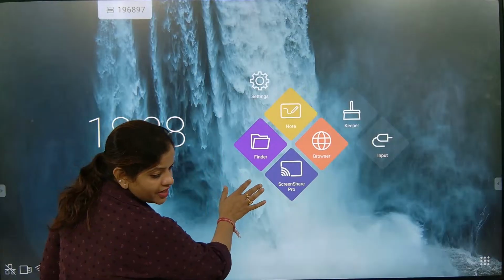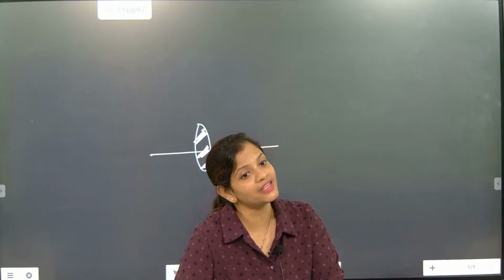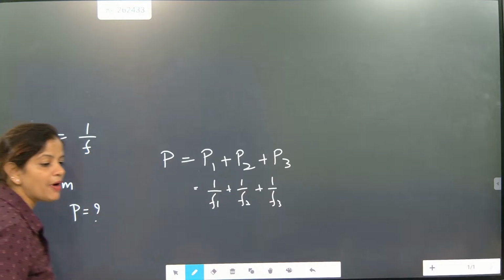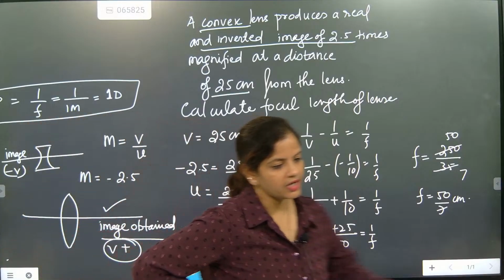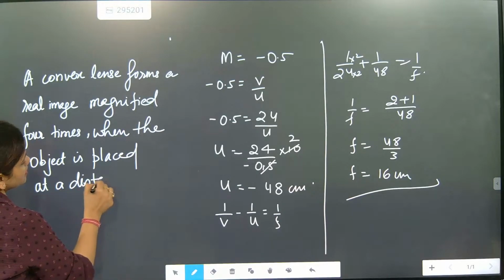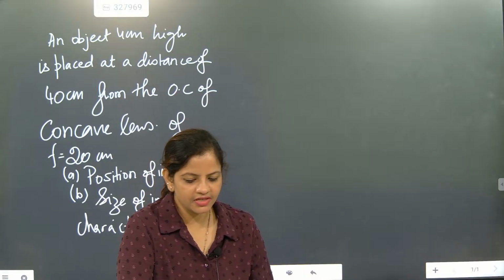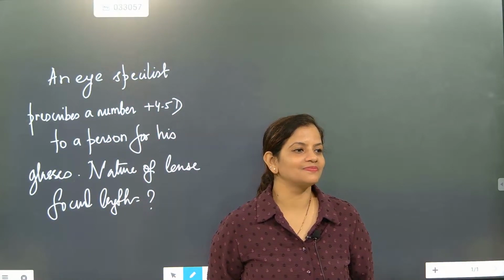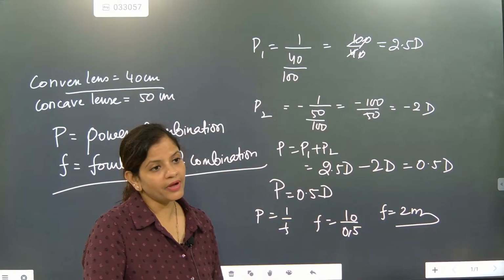lense light physics grade 10